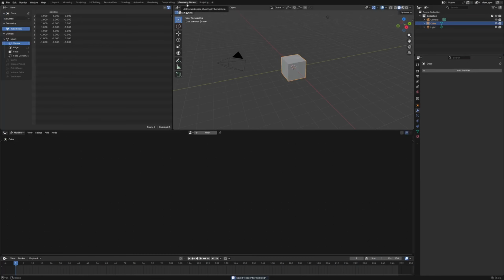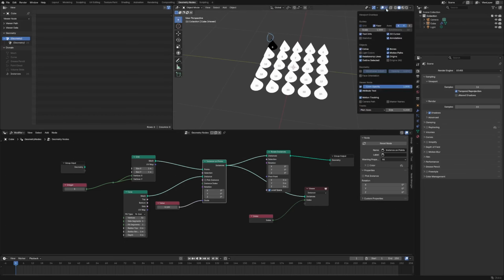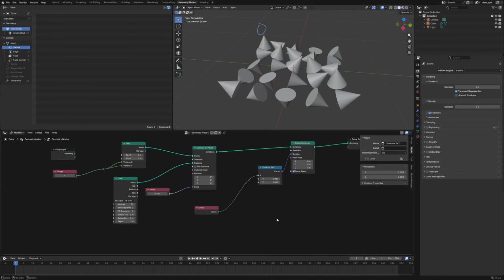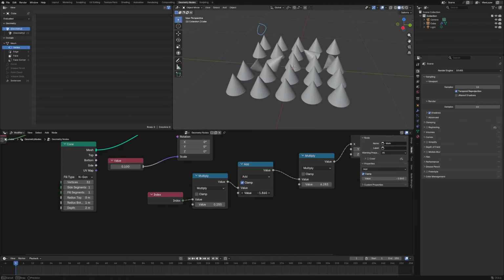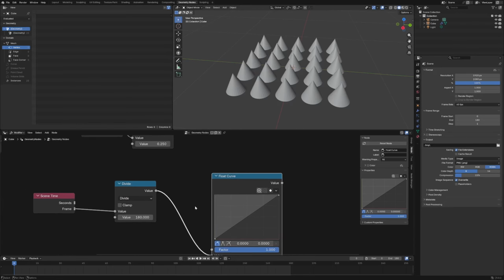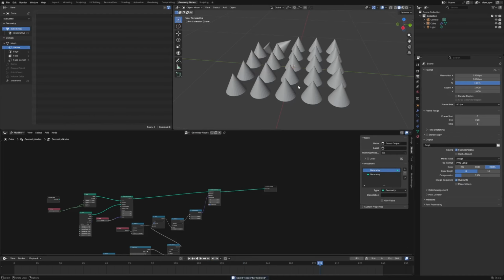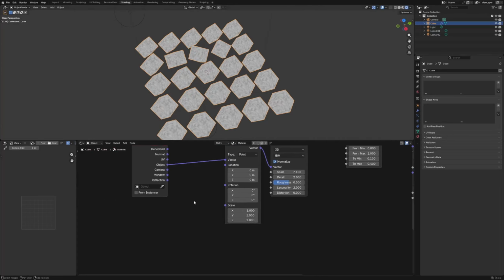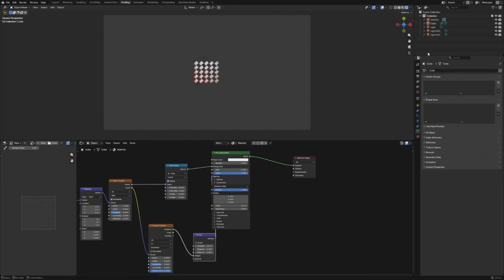Sequential Rotation in Blender Geometry Nodes. Beginner Friendly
This blender tutorial shows a straightforward method to create a sequential animation using the index node and clamping. We'll set up a grid and configure the nodes to produce a dynamic animation sequence. This geometry nodes approach is perfect for adding interesting motion to your projects.

⏰ Timestamps:
00:00 - Introduction
00:09 - Tutorial Start
00:36 - Instancing Cones
01:04 - Using Index Node
02:10 - Clamped Index Node For Effect
04:16 - Animation Using Scene Time
06:13 - Making Procedural Material
08:27 - Summary
08:50 - Outro

🧠 What You Will Learn:
-Master the Index Node Workflow: Understand how to use the Index Node to procedurally target specific points in a grid for precise, automated animation control.
- Sequential Trigger Logic: How to leverage a Clamped Math Node to create a "falloff" or sequential flipping effect, allowing you to trigger motion one object at a time.
- Keyframe-Free Animation: Learn to use the Scene Time Node to drive your motion graphics, creating a dynamic system that animates automatically based on your timeline.
- Instance-Based Motion Design: The best practices for instancing geometry (like cones or tiles) onto points while maintaining full control over their individual rotation and scale.
- Procedural Material Integration: How to build a procedural shader in Blender that syncs perfectly with your geometry nodes setup for a cohesive, professional look.
- Math Node Fundamentals for Artists: A beginner-friendly breakdown of Math Node (Clamp) operations to simplify complex movement without needing to be a math genius.